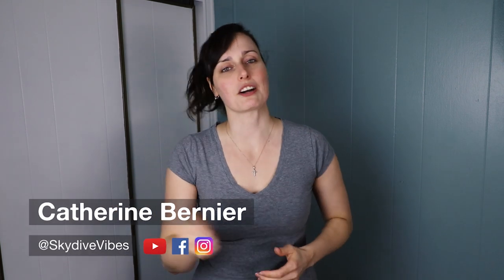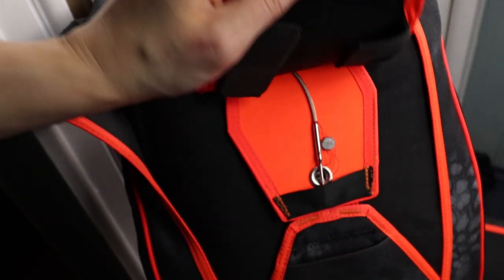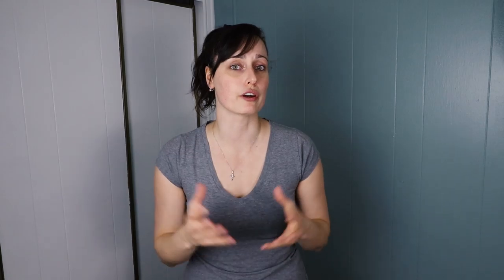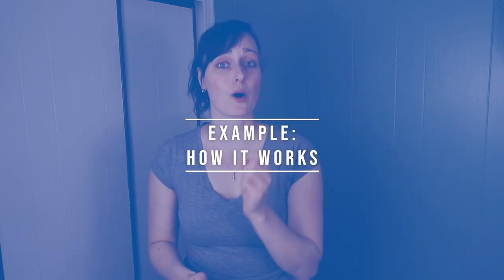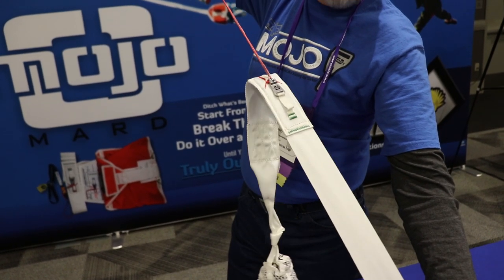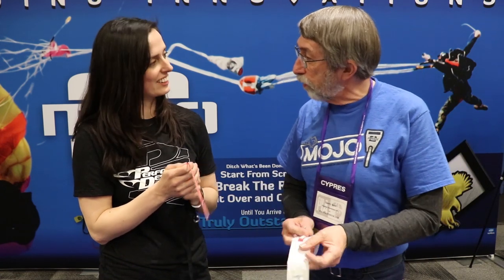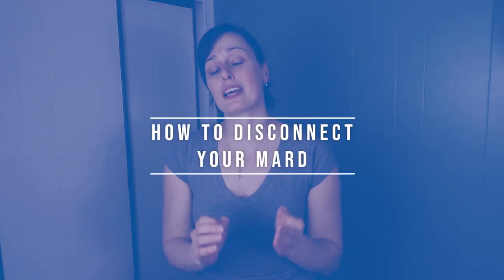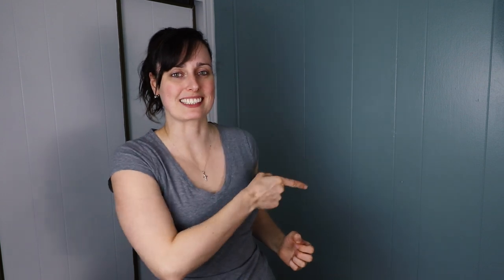Skydiving Malfunction Systems - MARD Explained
Let's talk about skydiving cutaway systems in case of a malfunction. In this video, I explain what is a MARD system compared to an RSL and show you an example of the MOJO mard system from Rigging Innovations.